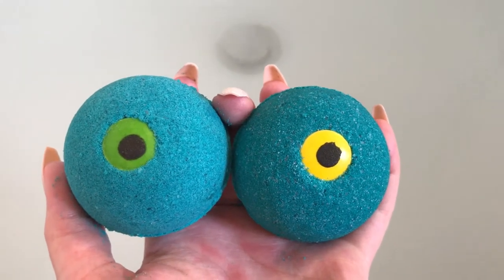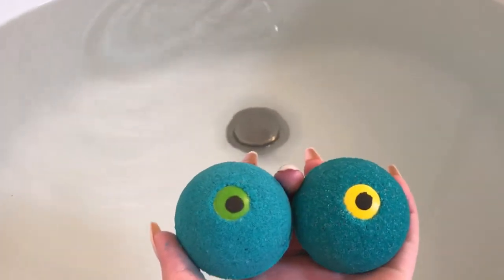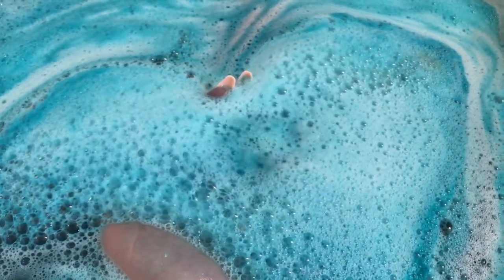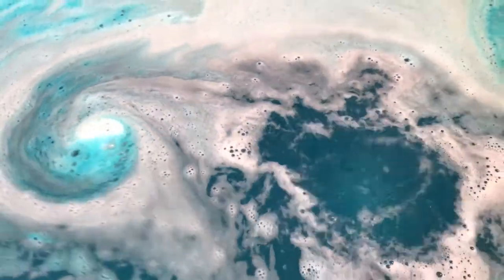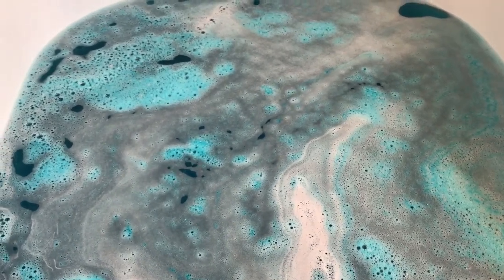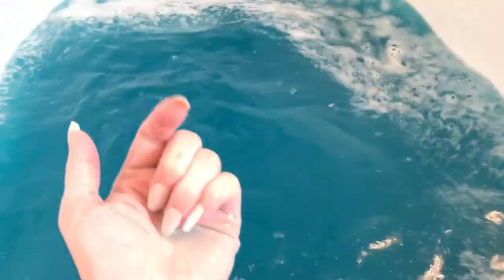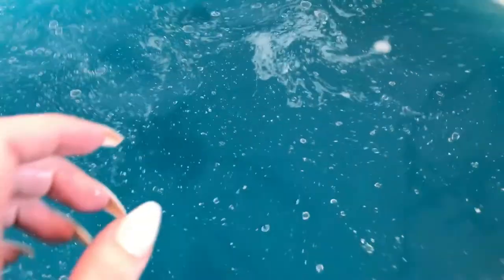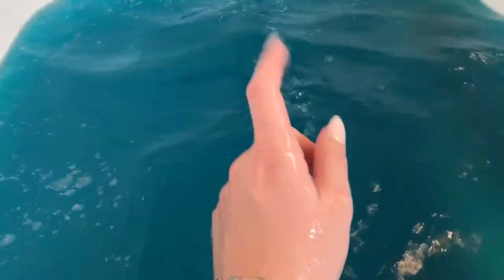Monster eye Bath Bomb from The Mad Bombers.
This green eye bomb is scented like . which lingered on my skin. It was nonstaining, nicely moisturizing, and turned the water a beautiful greenish blue. This bomb was a basic fizzer but did create some bubbles.